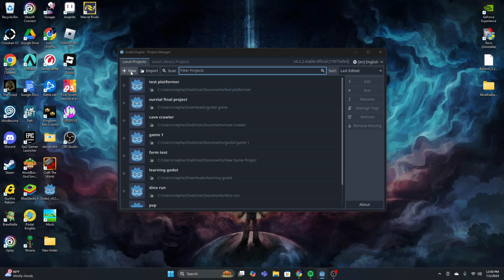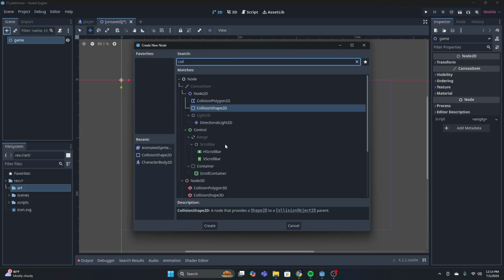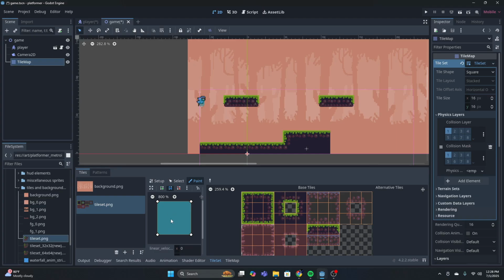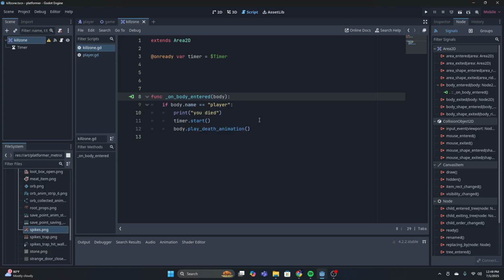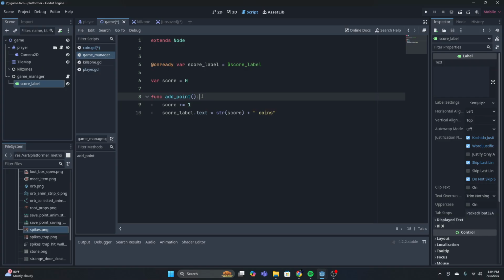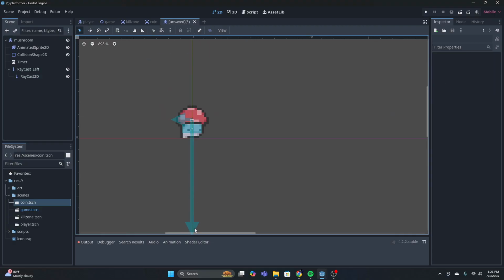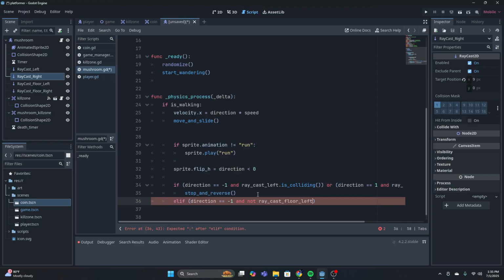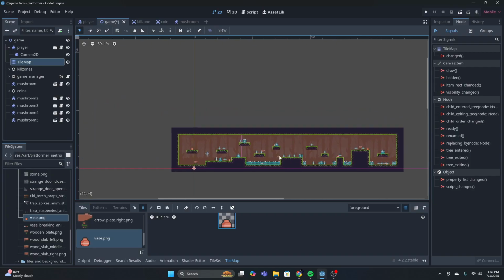How to make your first game in Godot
In this video we will go over how to make a basic 2D platformer in Godot, this video is great for people who have never made a game before and are looking to learn. But also good for people who have some experience with game dev.
Please let me know down below if there is anything specific you guys would like to see next.